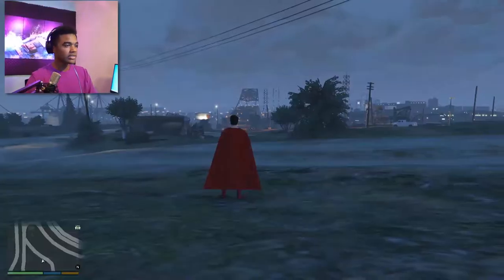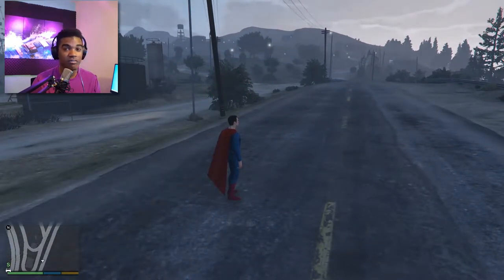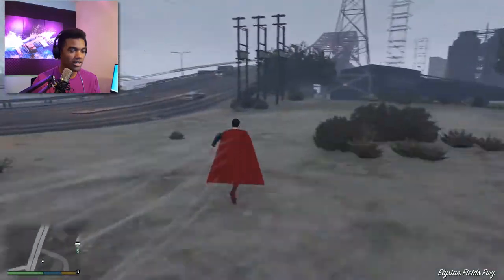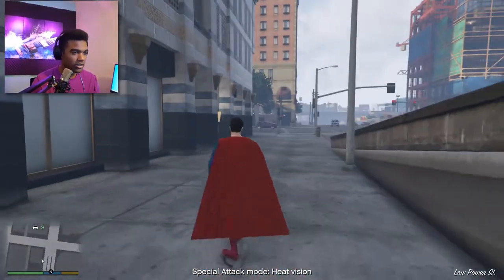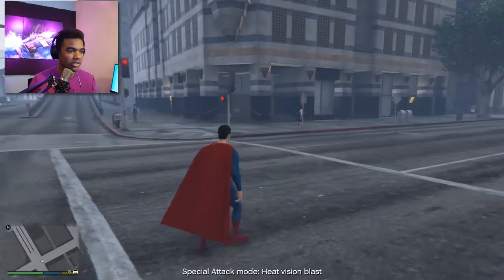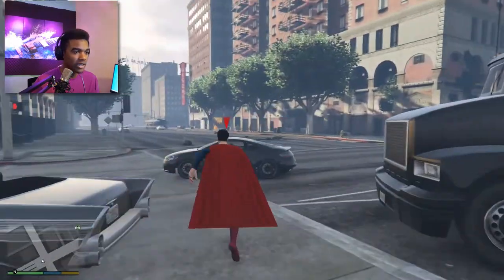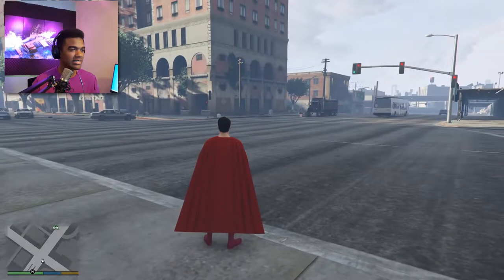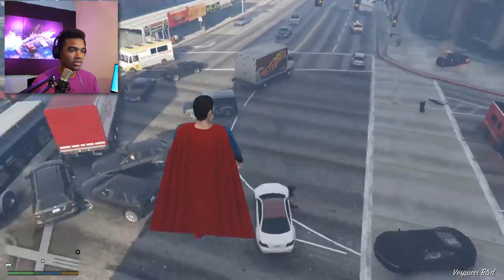CRAZY EPIC SUPERMAN MOD | GTA V